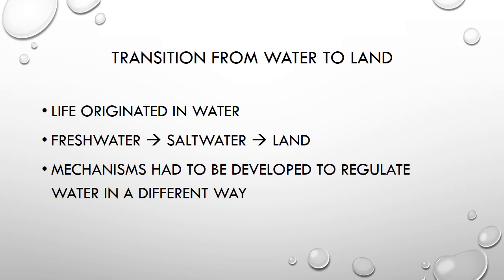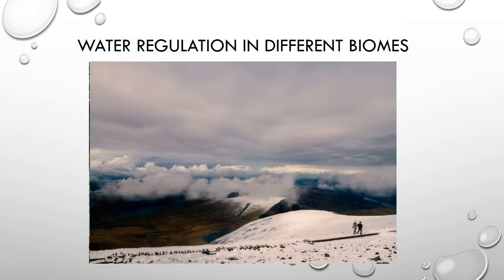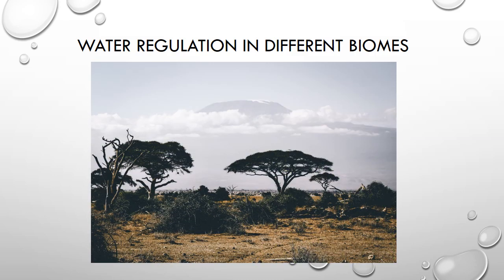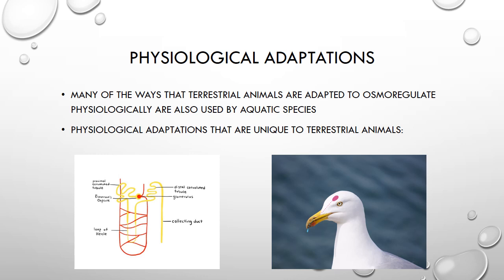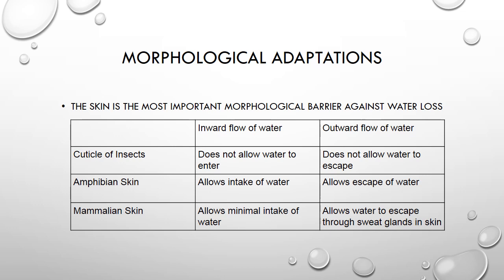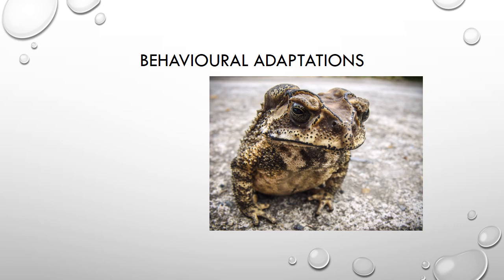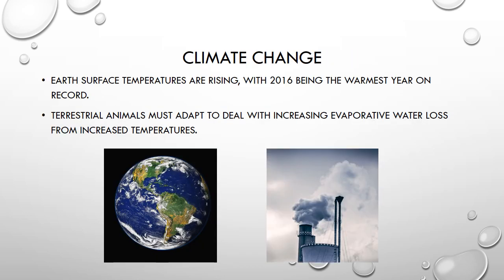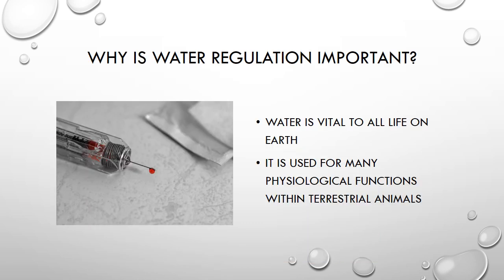Water Regulation in Terrestrial Animals